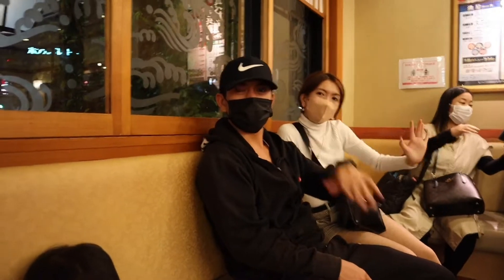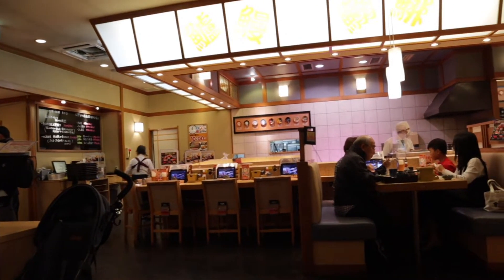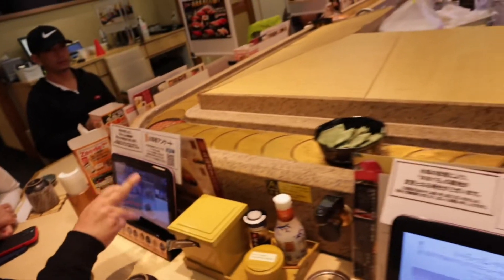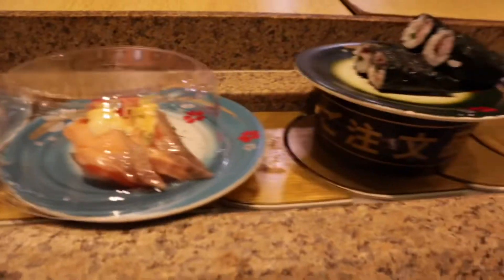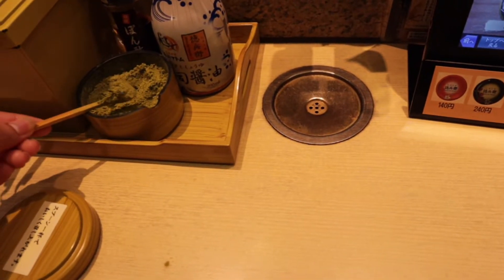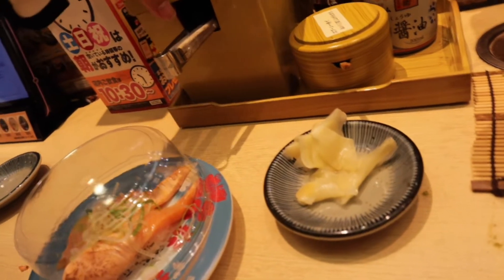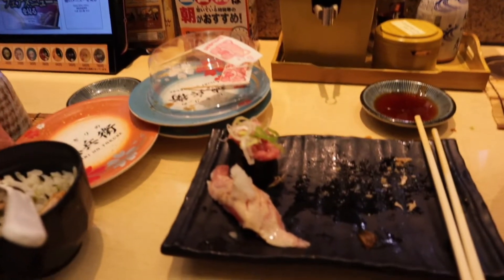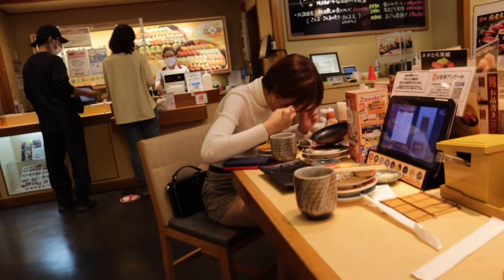SUSHI at Gotemba Shizuoka Japan🎌